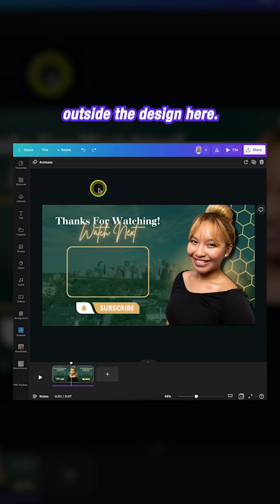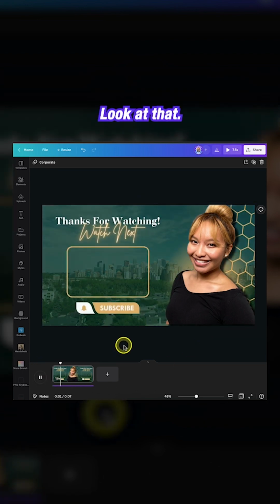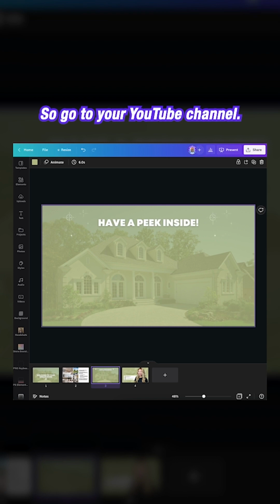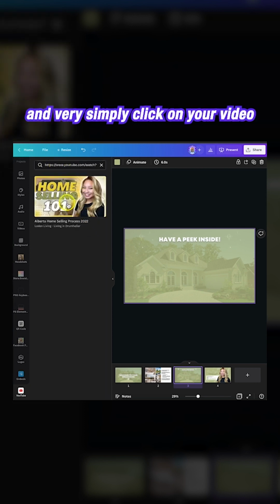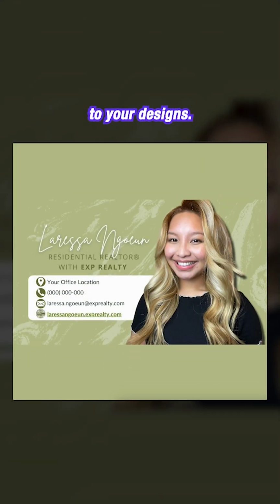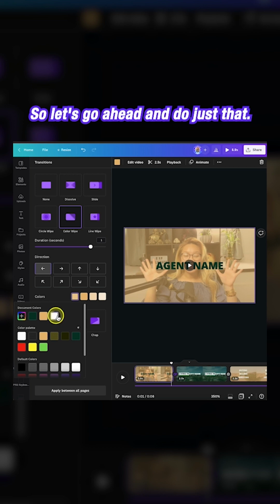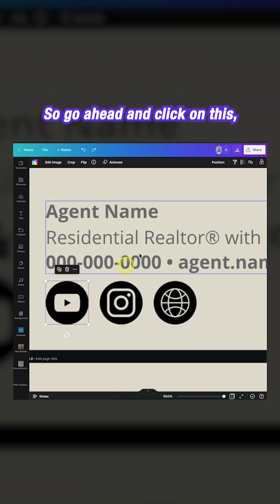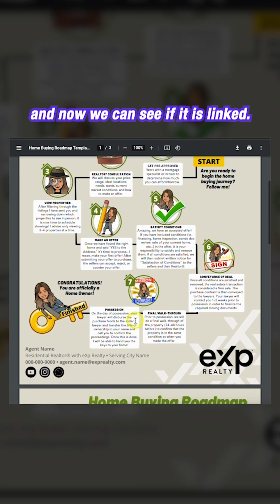Canva Mastery for Real Estate Marketing canvaforrealtors Pt. 2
If you're anything like me, you love a good Canva hack. That's why I'm excited to share another epic compilation of all the Canva hacks I personally use and have been sharing on my Instagram and TikTok! So sit back, relax, and let me know in the Youtube comments which hack is your favorite!

▼TIMESTAMPS▼
00:00 - Canva Hack #1: Youtube Thumbnail Quality Checker
00:29 - Canva Hack #2: How to stock photos on Canva in your brand colors
01:09 - Canva Hack #3: How to use the “Copy Style” tool on Canva
01:50 - Canva Hack #4: How to toggle between elements on Canva
02:19 - Canva Hack #5: How to use LinkTwn to promote your videos on IG Story
03:04 - Canva Hack #6: How to use Canva Frames and Mockups
03:33 - Canva Hack #7: How to use Canva Re-size tool
04:11 - Canva Hack #8: How to use Canva page animations
04:46 - Canva Hack #9: How to “force” people to subscribe to your youtube channel
05:21 - Canva Hack #10: How to embed a youtube video on Canva
06:19 - Canva Hack #11:  How to use Canva page transitions
07:03 - Canva Hack #12: How to hyperlink icons on Canva

💥 FREE SOCIAL MEDIA TRAINING, CANVA TEMPLATES & MASTERMIND CALLS for REALTORS 💥

Hi there! My name is Laressa Ngoeun 😊 I am a Licensed Real Estate Agent with eXp Realty, a proud member of Agent Wolf Pack, a Content Creator, and a Canva Champion – based in Alberta, Canada 🇨🇦

🤝 Partner with Me and my record-breaking real estate group, Agent Wolf Pack at eXp Realty!

🚀 FREE access to my Canva Templates Library
🏡 FREE access to House Investing & Flipping Courses
😈 FREE custom plans for BRANDING, CONTENT STRATEGY & MARKETING
⚙️ FREE custom Wolf Pack funnel for every Agent who joins us

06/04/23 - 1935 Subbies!